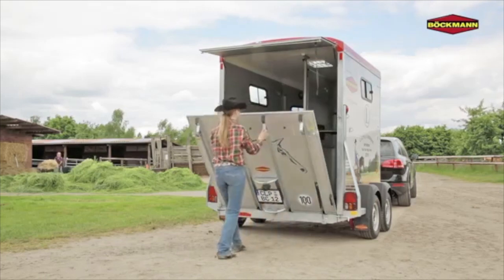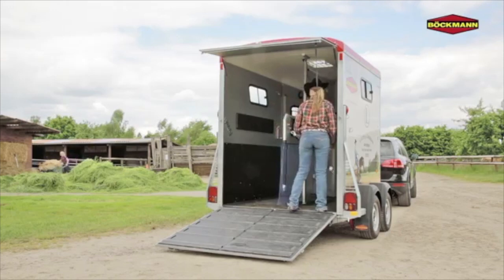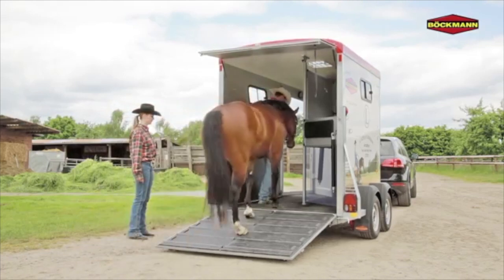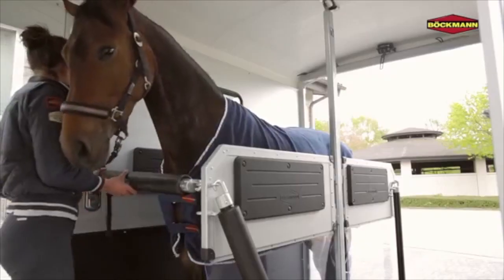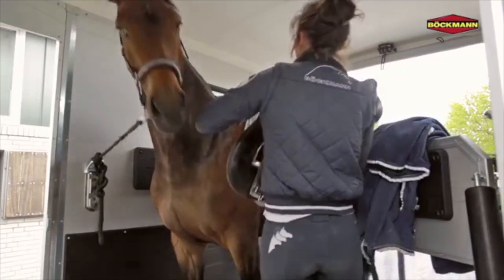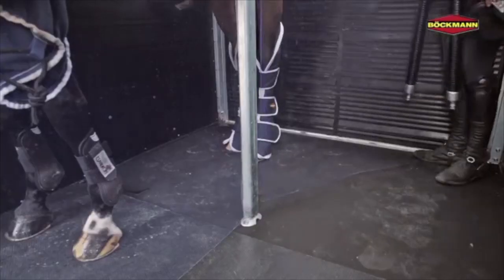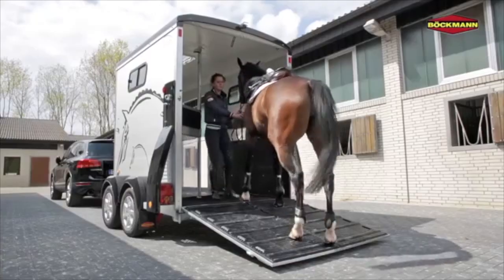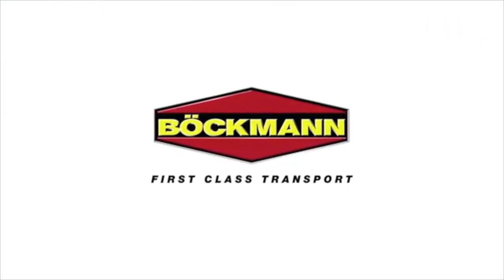Portax Easy Access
Böckmann Portax Trailers offer many features! Easy access for trailer loading and unloading . Easy access to your horse while they are loaded on the trailer. Paired with the safety features of the MSS External Release stall bar system, easily adjustable chest and rear stall bars and the combination rear ramp or step-up entry - Böckmann is thinking about your horse's safety before you need to. See our website to learn more about these robust horse trailers!